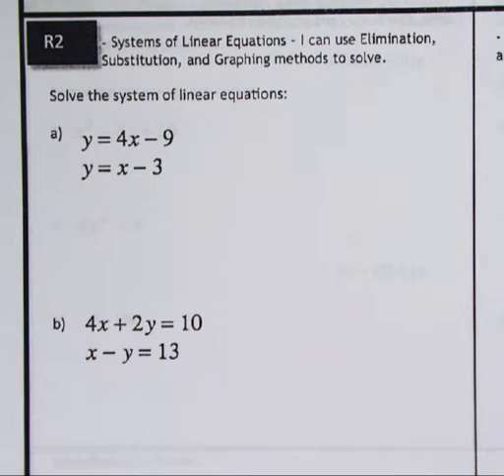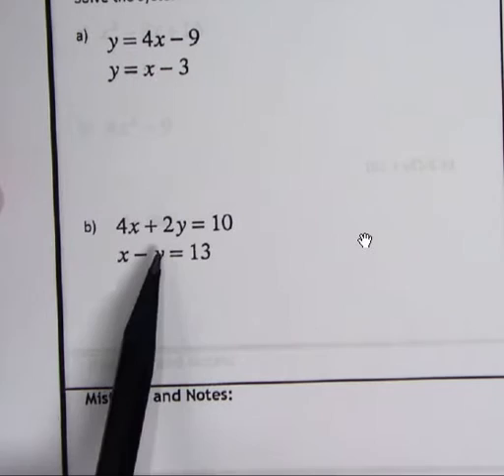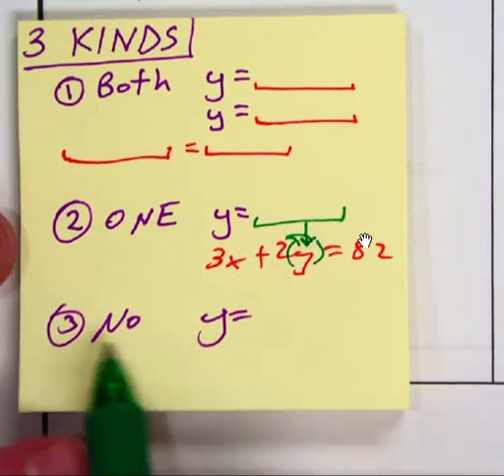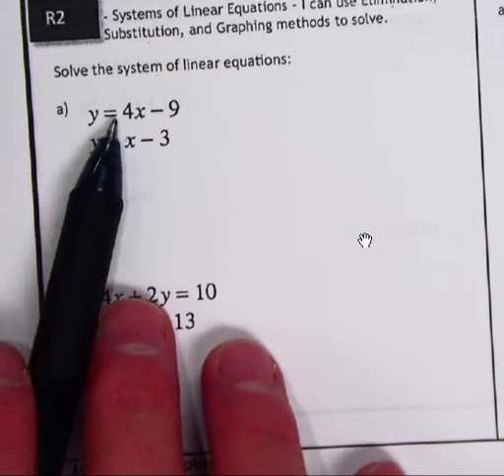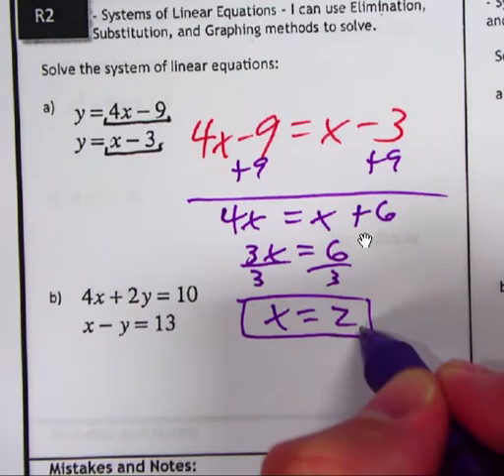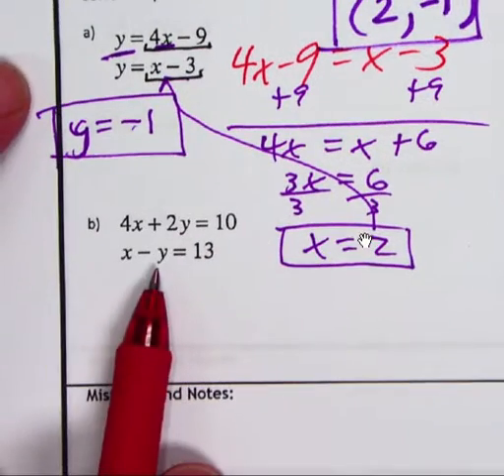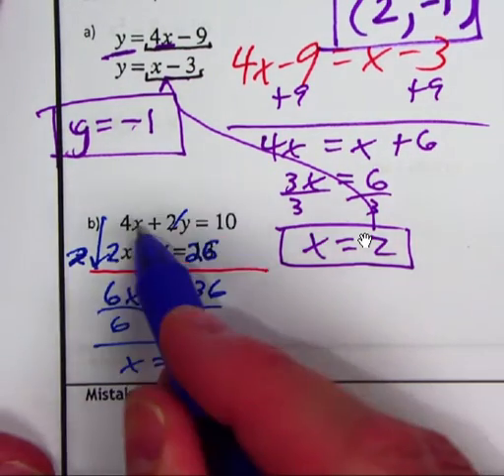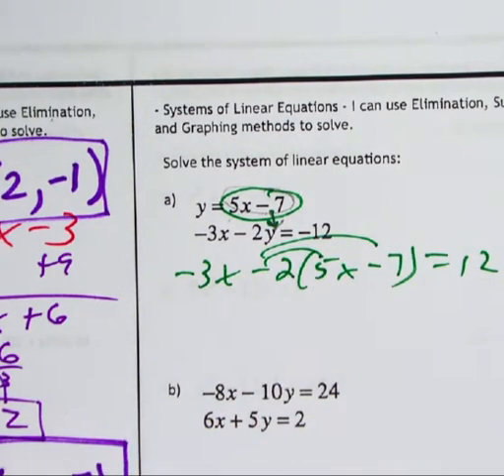R2 - solve linear systems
solve linear systems